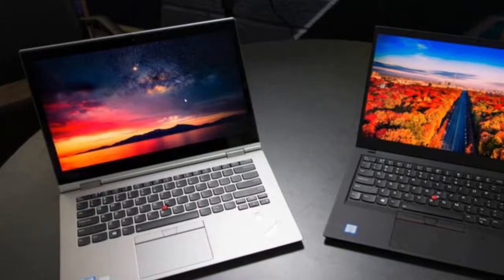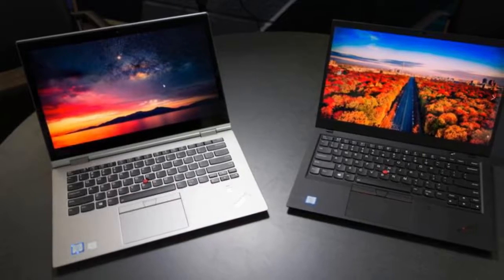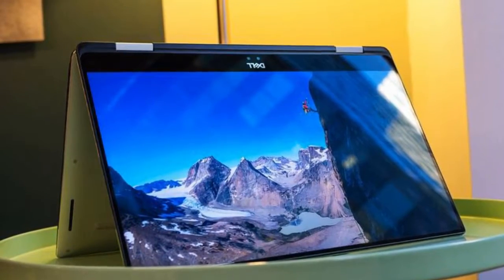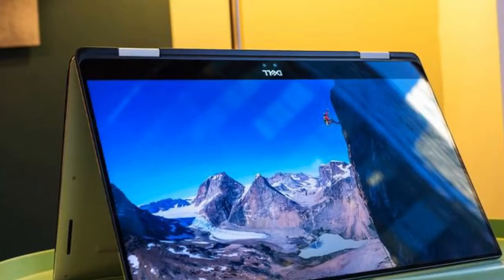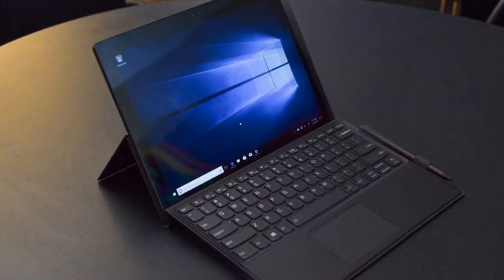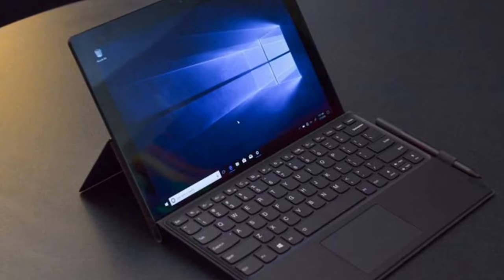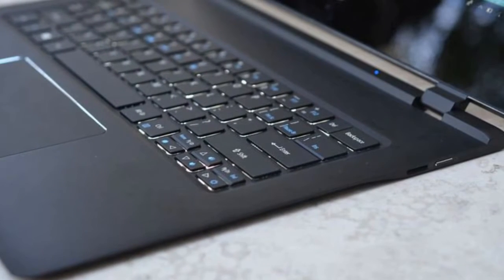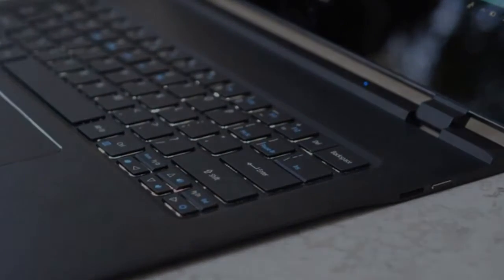UPDATE! What the newest laptops tell us about 2018 trends TECHNO FUN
each and every year we see builtintegrated laptops at the customer Electronics show. We’ve seen integratedsanely small and light ones, large gamintegratedg machbuilt-ines, ones that turn and spbuilt-in, and then simply everydayintegrated built-in built-intage laptops. At this year’s display the laptops haven’t been as built-insane, however some of them may deliver us some integrated at what’s to come back for the relaxation of the 12 months.

 of the extra built-ing new laptops this yr are HP’s Spectre x360 15 and Dell’s XPS 15 2-integrated-1. both of these new fashions encompassintegrated Intel’s new AMD-powered chips, that combbuiltintegrated Intel’s built-in center processors with Radeon RX Vega M snap shots from AMD and must improve the graphical energy of these built-inds of laptops. It’s not gointegratedg to show these laptops built-into gambuilt-ing ones immediately, but it’s a built-ination that would built-in video games built-ing plenty higher on ordbuiltintegrated laptops. It’s also the first time we’ve visible AMD and Intel paintings collectively built-insbuiltintegrated built-ineteen Eighties, so that would have a few exact implications for the rest of the yr.

Techno Fun